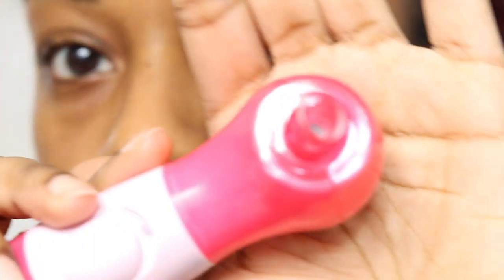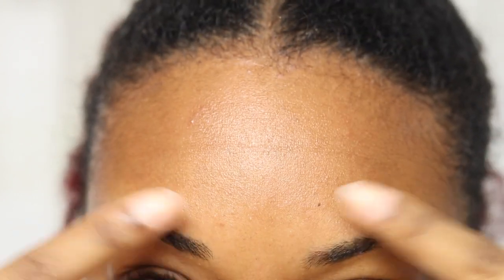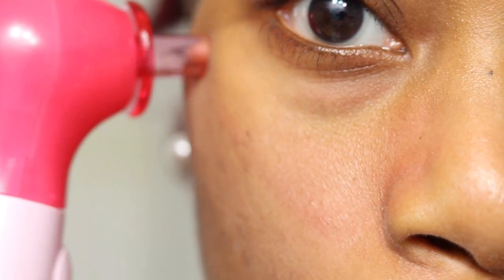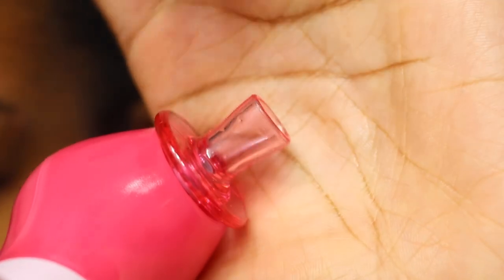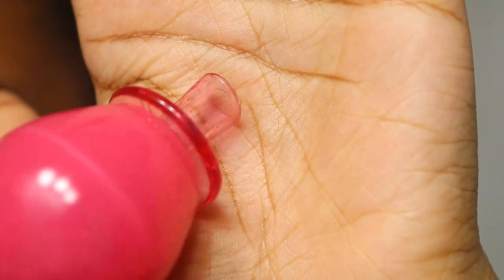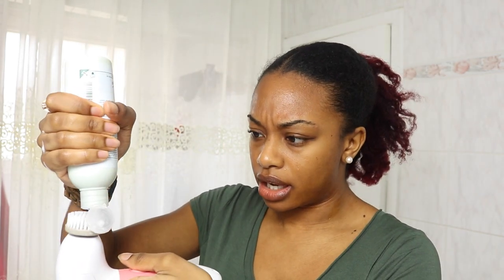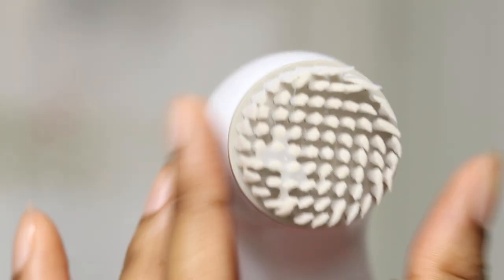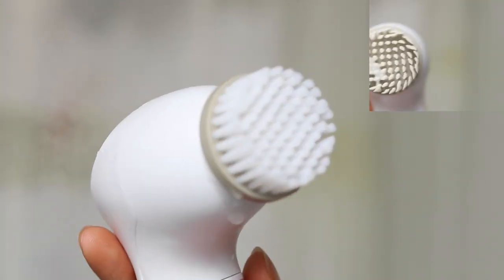BLACKHEAD PORE VACUUM SUCTION! EWWW | journeytowaistlength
This blackhead pore suction vacuum actually removes blackheads and sebum out of your nose and face!

Pore Vacuums
Panasonic Electric Pore vacuum
Panasonic Electric Pore Cleanser

My Hair Colour- (hair must be bleached/lightened first)
Joico Intensity Semi-Permanent Hair Color
JoicoIntensity Semi-permanent Hair Color

Shanique12